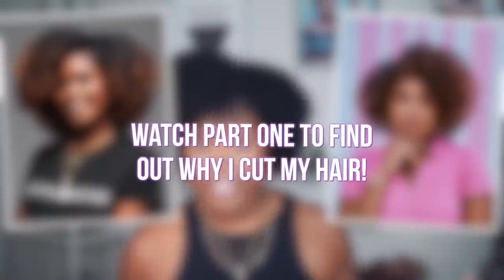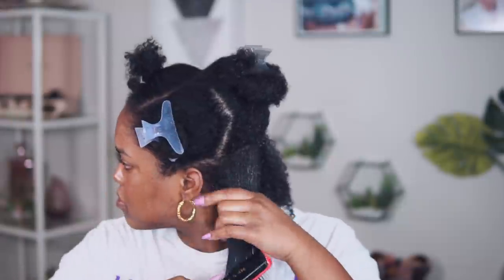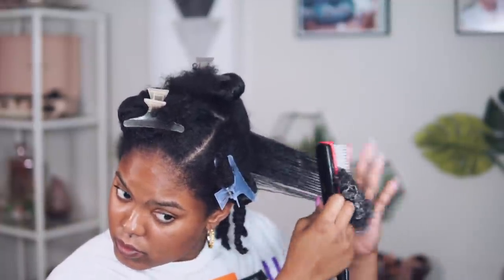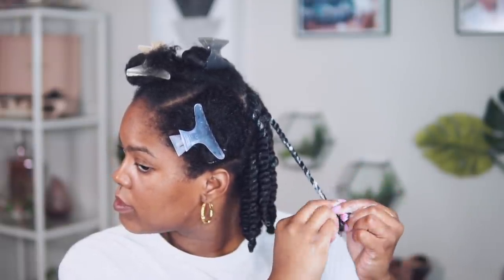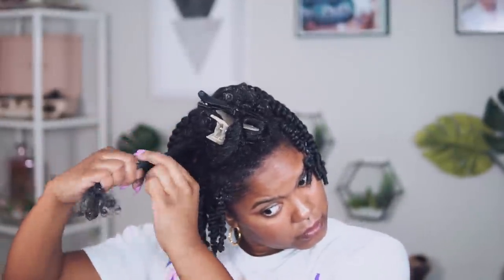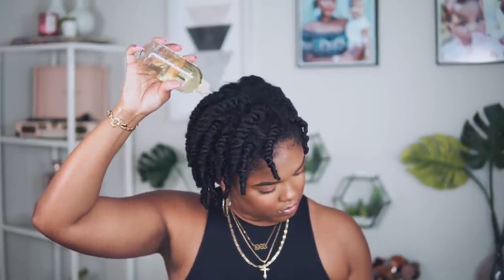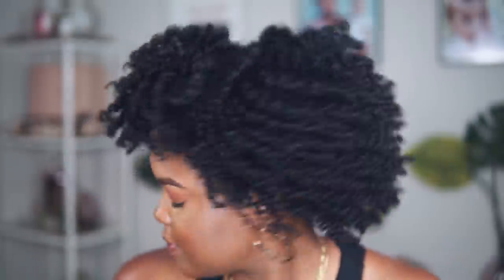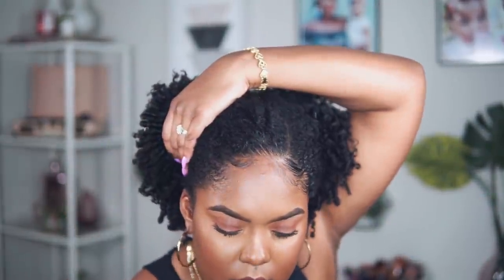Twistout Tutorial On Short Natural Hair | Part 2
Hey guys! I'm sooo long overdue for a hair update so I had to hit you guys with a two part video all about what's going on with my hair! In this part I'm showing you how I got this bomb twist-out on my new tapered short natural hair! These curls are poppin! Looking forward to hair growth and starting fresh for 2020! Xoxo MiniMarley

Shea Moisture Curl Enhancing Smoothie
Jane Carter Solutions Nourish & Shine
Aunt Jackie's Curl Boss Coconut Curling Gelee
Style Factor Edge Booster Pomade